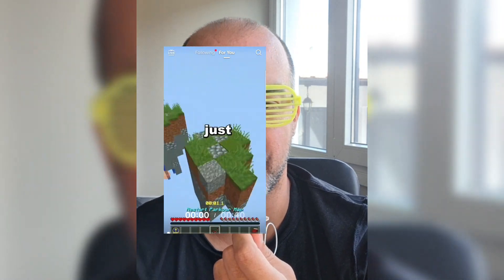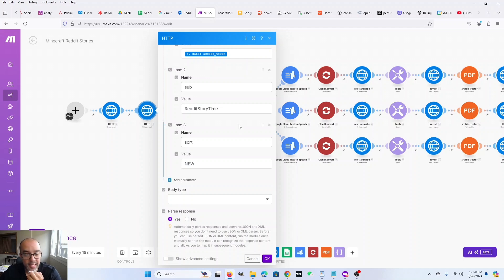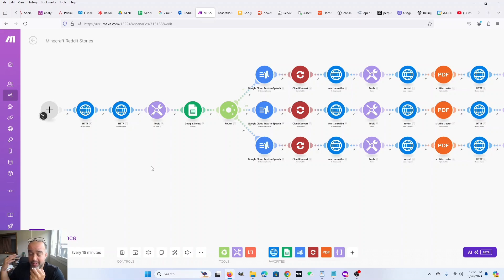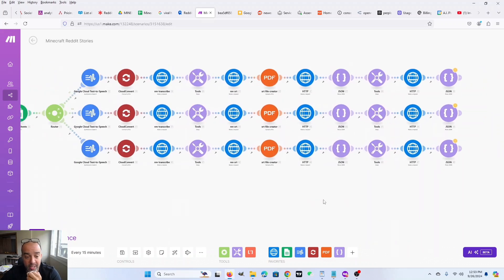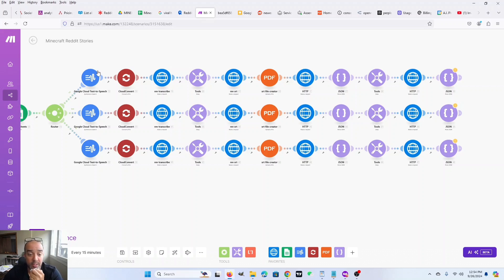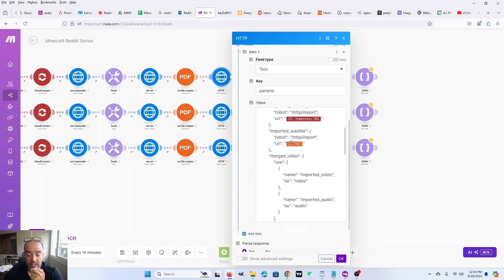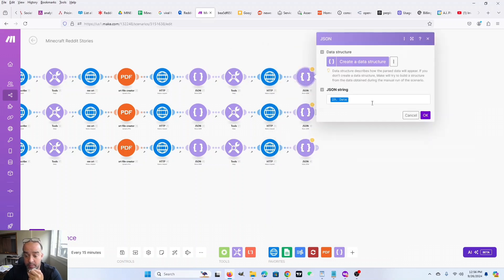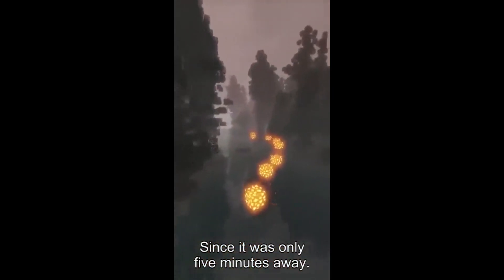How To Generate Minecraft Reddit Story Videos Automatically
Learn how to use A.I. plus Automation to generate a faceless Minecraft Reddit Story video with voice over and subtitles, automatically.

This will be added to the Bot of the Month Club, our premium Discord server.